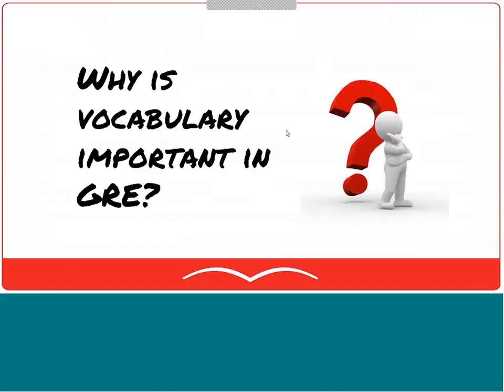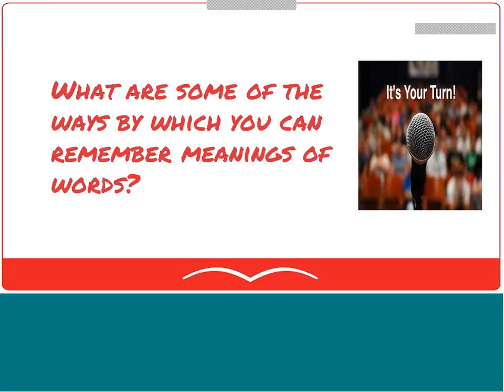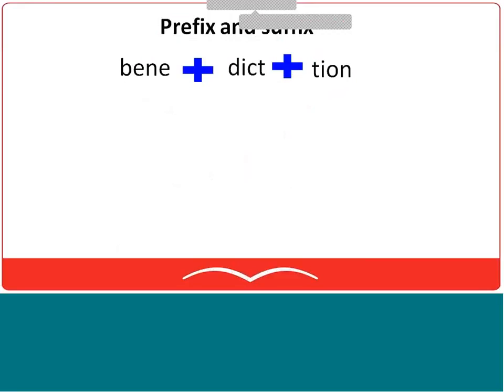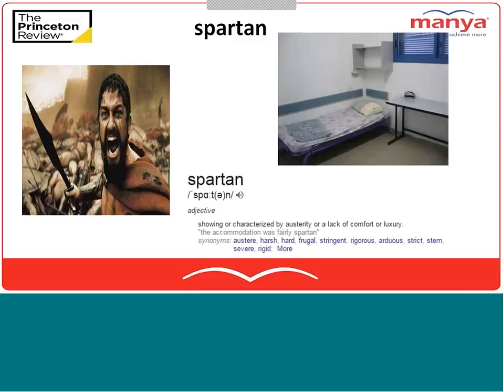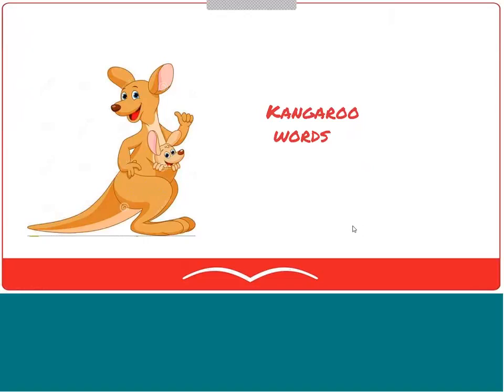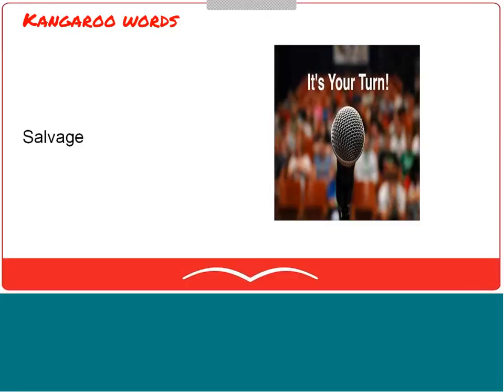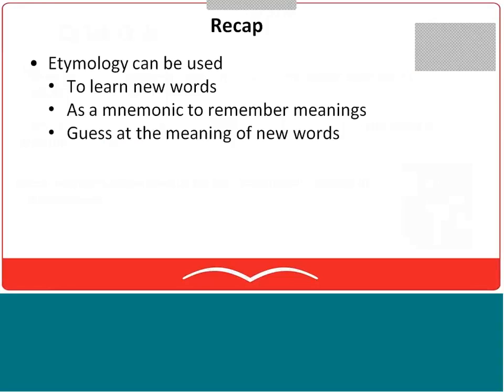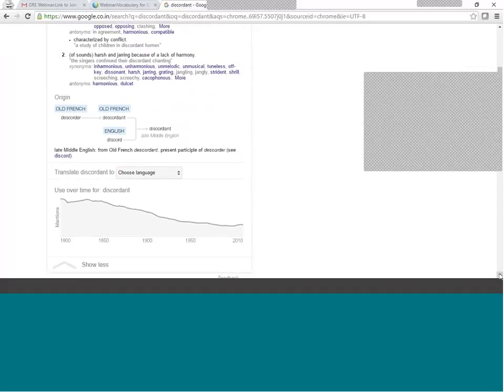High Frequency words for MBA Entrance exams and GRE/SAT